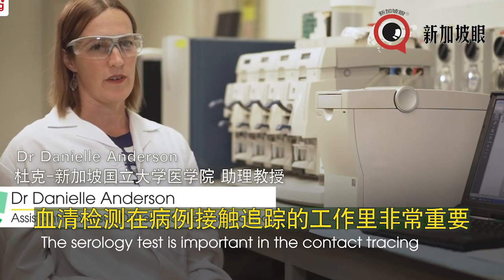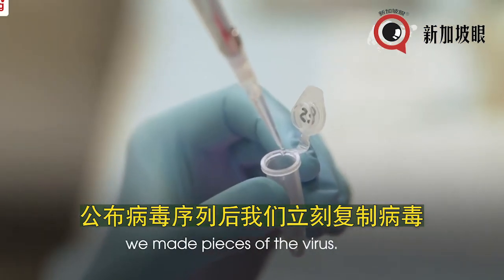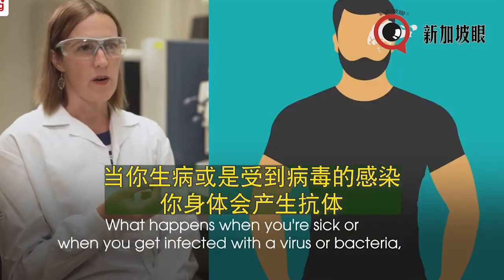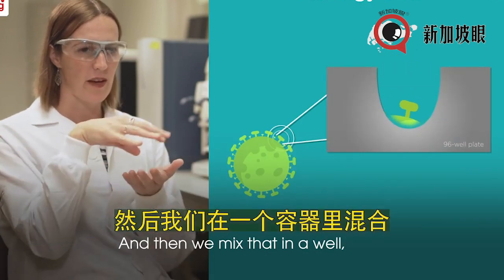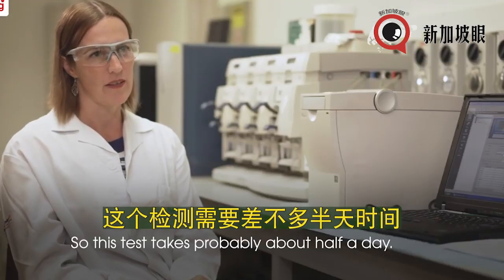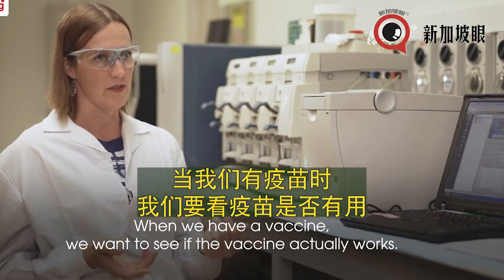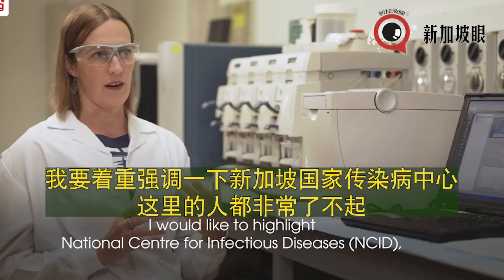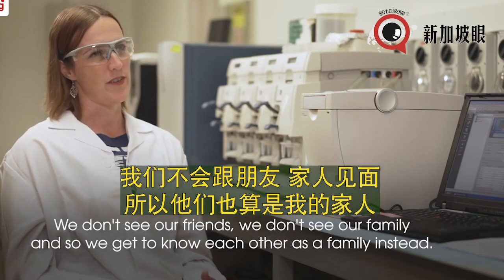新加坡使用血清测试侦破不同新冠感染群之间的联系，那么到底什么是血清测试？血清测试到底有何意义呢？